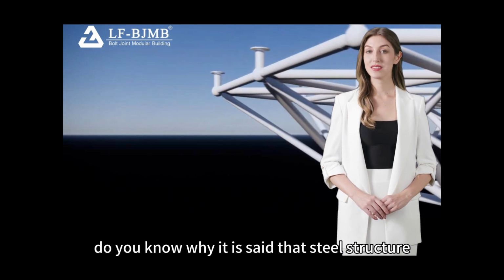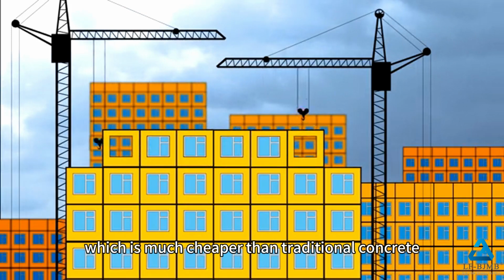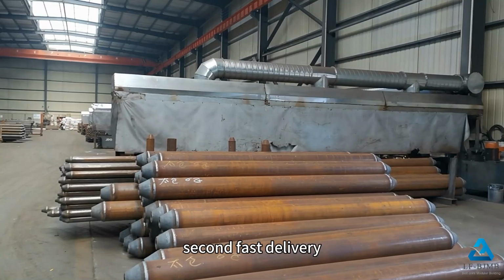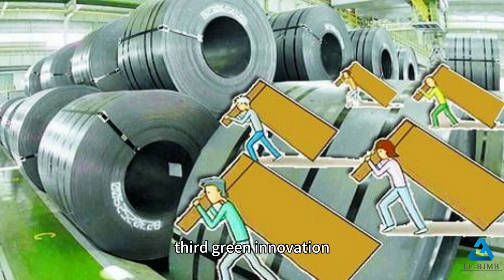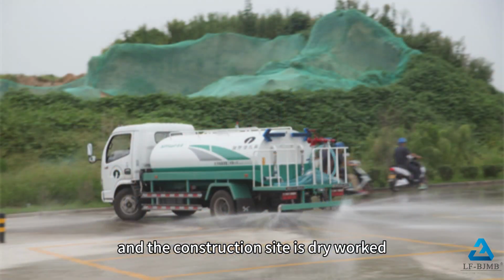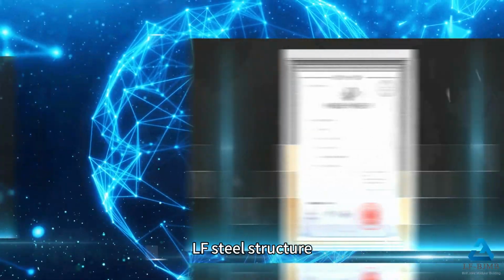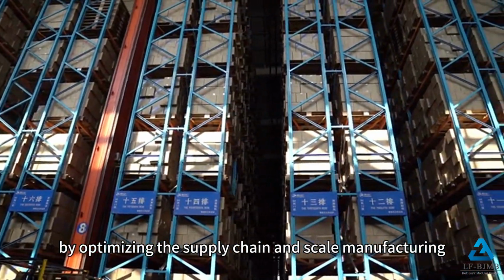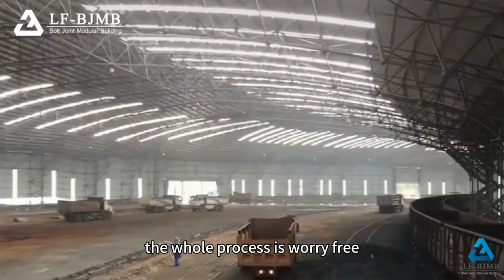Do you know why steel is the optimal solution for construction?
Top space frame manufacturer in China, Feel free to buy quality products from us.